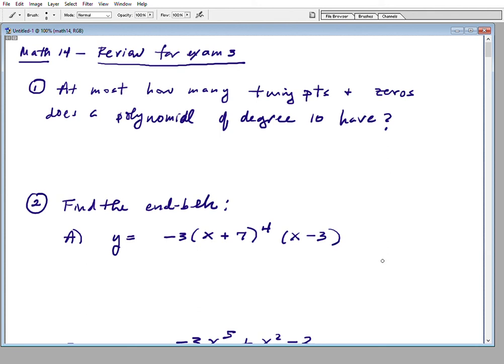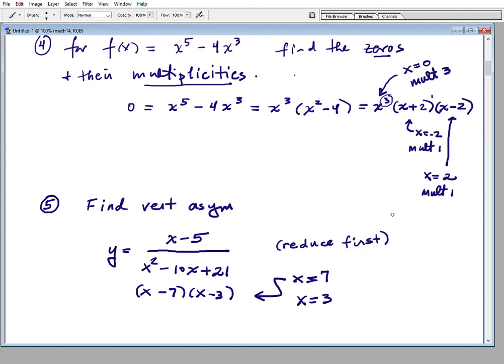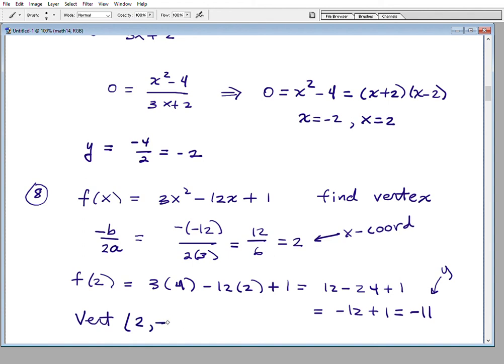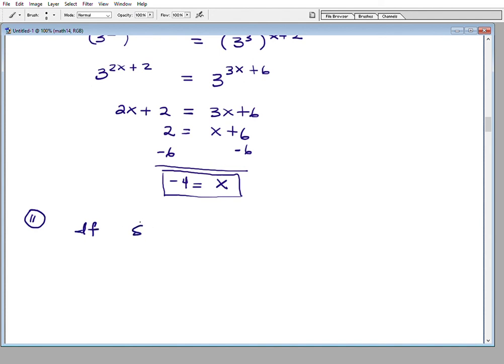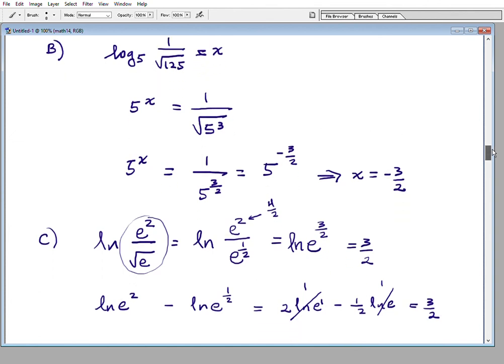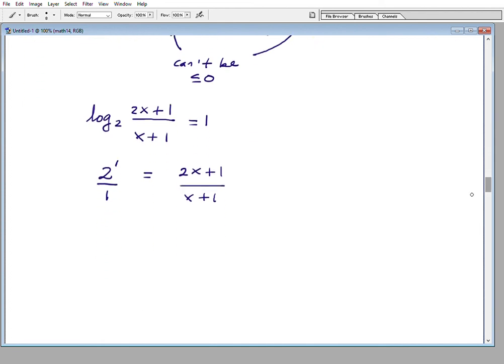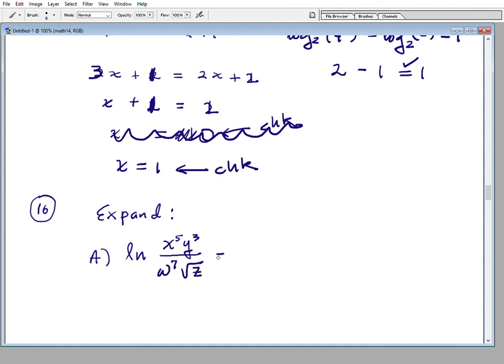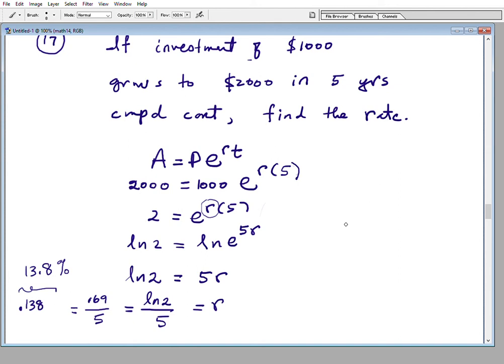math 14 2020 06 03 09 10 37